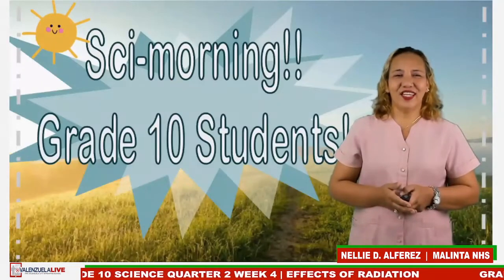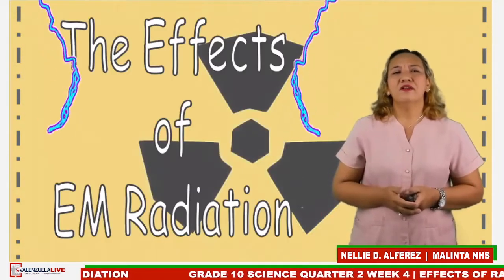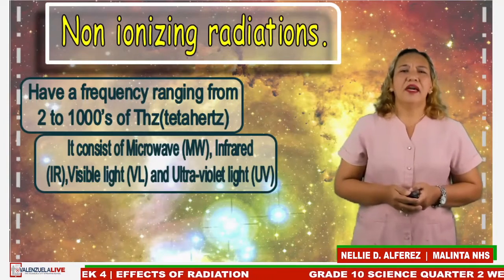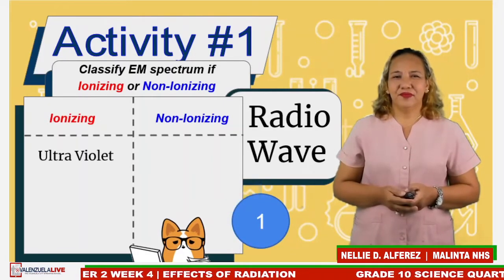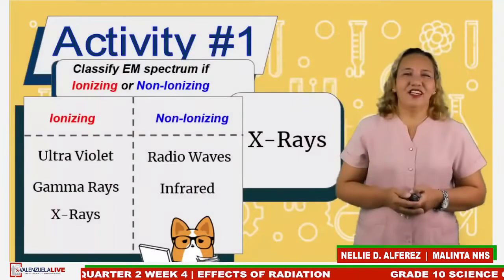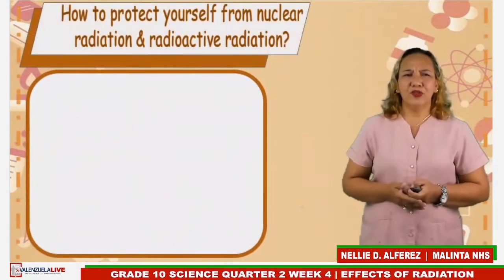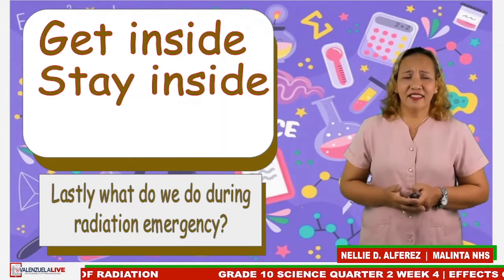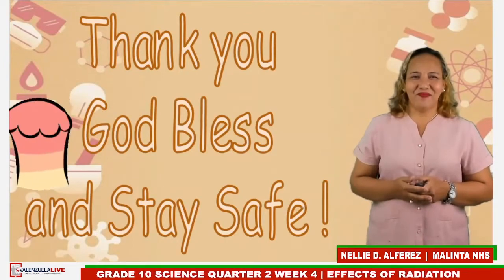GRADE 10 SCIENCE QUARTER 2 WEEK 4 - EFFECTS OF RADIATION